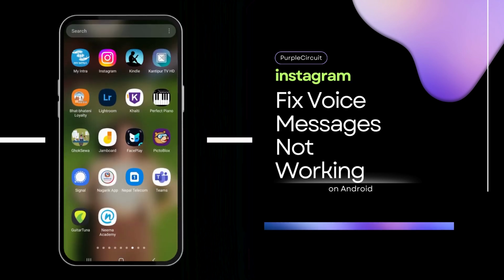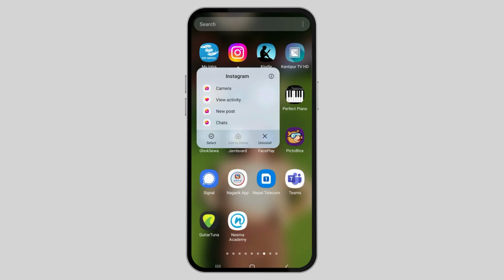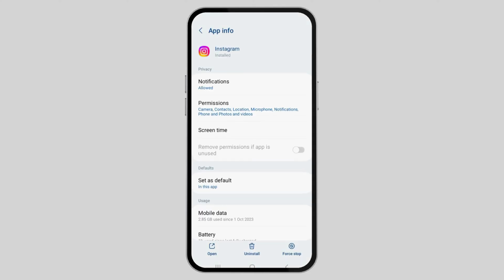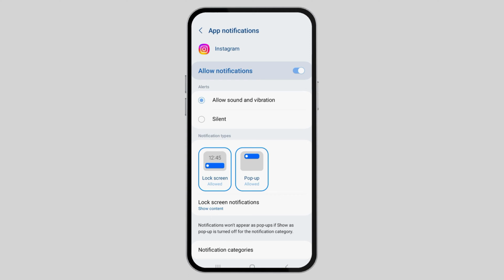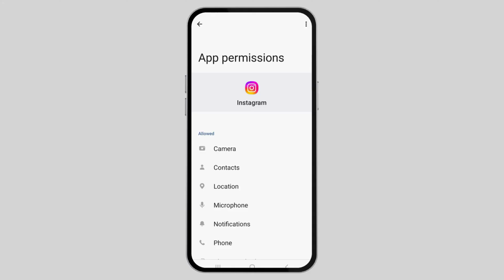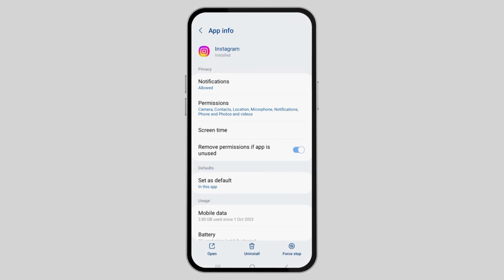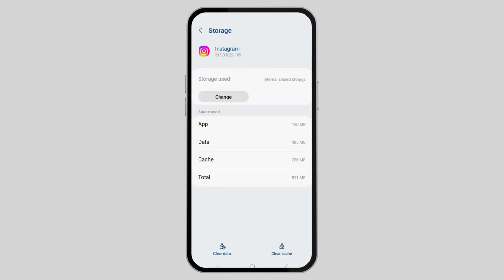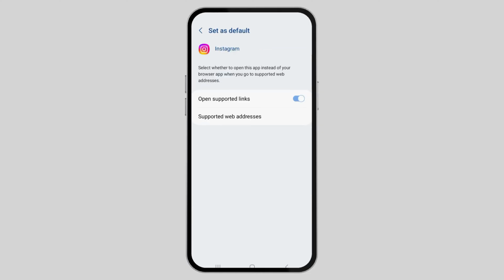Fixed: Instagram Voice Messages not working | How To Instagram Voice Message (2024)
"Struggling with Instagram voice messages not working in 2024? You're not alone! This comprehensive guide is your solution to overcoming common issues with Instagram's voice messaging feature. Whether you're facing technical glitches or just learning how to use this feature, we've got you covered.

In this detailed tutorial, we'll dive into:

- Step-by-step solutions to fix Instagram voice messages not working.
- Easy-to-follow instructions on how to send voice messages on Instagram.
- Troubleshooting tips for common voice message problems in 2024.
- Insights into new updates and features for Instagram voice messaging.

Don't let technical issues hold you back! Our guide is designed to help you seamlessly use voice messages on Instagram, enhancing your communication in this digital age. Whether you're a seasoned Instagram user or new to the platform, this video will provide you with all the tools you need.

If you've ever wondered, 'How can I fix my Instagram voice messages?' or 'How do I send a voice message on Instagram in 2024?' - you're in the right place.